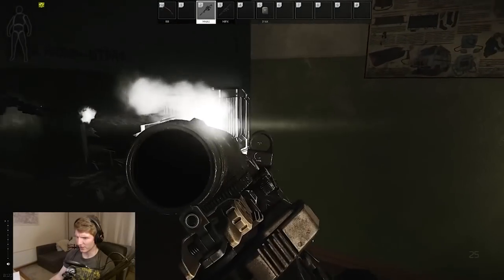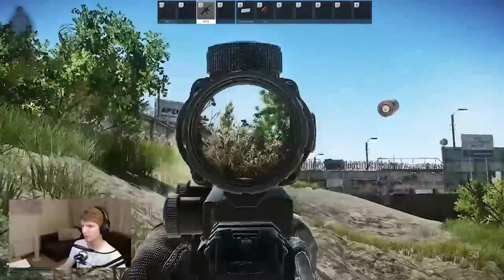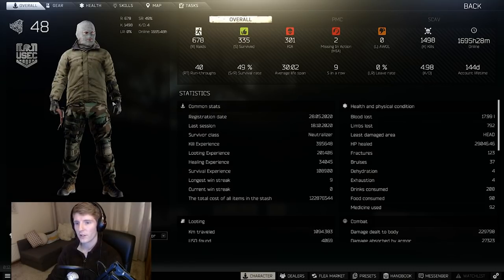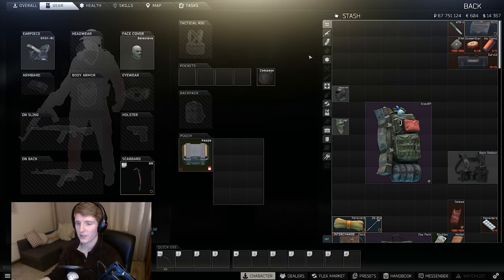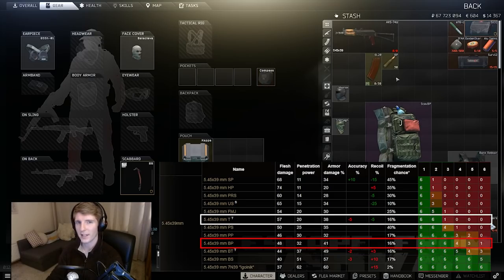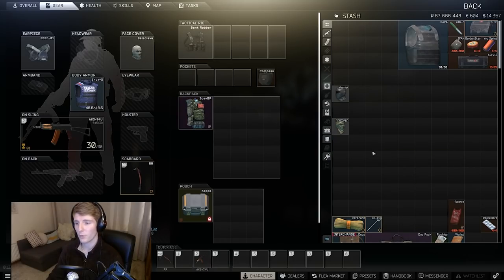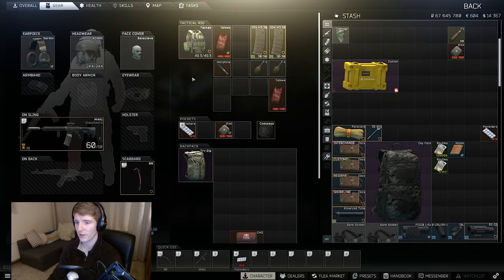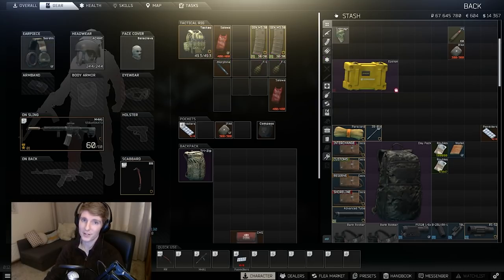Tarkov Budget Kits: Cheap Early Loadouts and Efficient Midgame Gear Sets!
In today's efficient kit guide, we take a broad look at different gear sets that you might want to consider, all the way from Level 1, through to the midgame and some late game suggestions too.

This is intended as useful inspiration for both new players starting out, as well as returning players either resetting their account or starting fresh from a new wipe! Ideally, the best kits until the far endgame should give you the most efficiency possible, i.e. high effectiveness for the lowest cost, which will allow you to be effective whilst upgrading your hideout, levelling traders and progressing in Tarkov!

We start off by looking at the early loadouts that are available right from the beginning of the game with the traders, before moving onto mid level gear and finally touching on the budget end of high gear, including full gear sets that you might want to think about running.

I release new videos on Youtube every Wednesday and Saturday, and also stream on Twitch on Wednesday, Friday and Saturday evenings (GMT), plus other random days too. Please do stop by to say hi, or to ask any questions you might have!